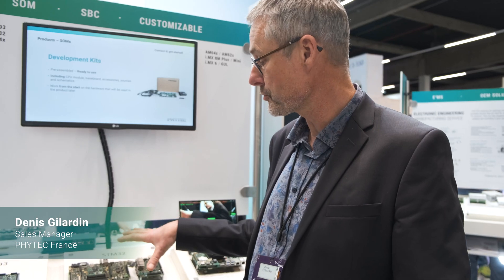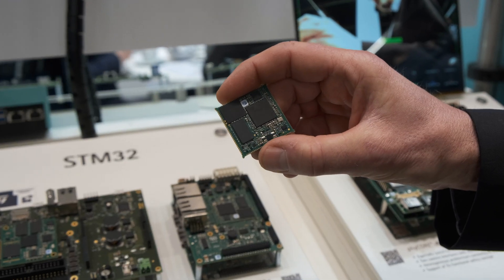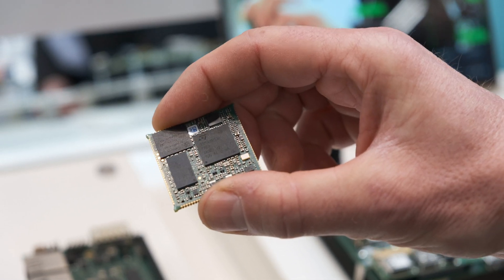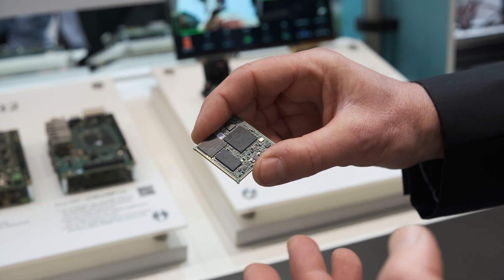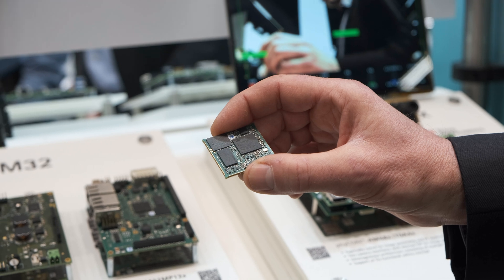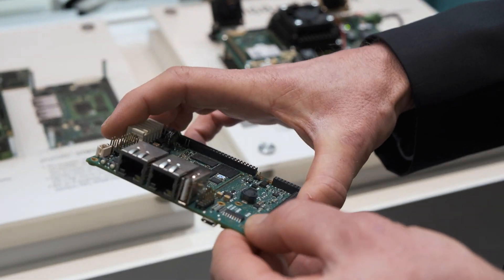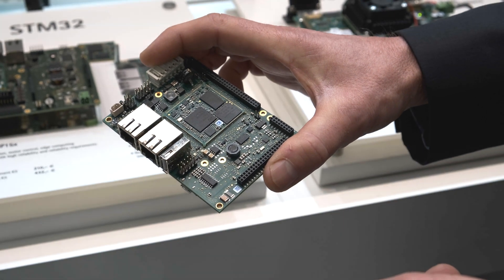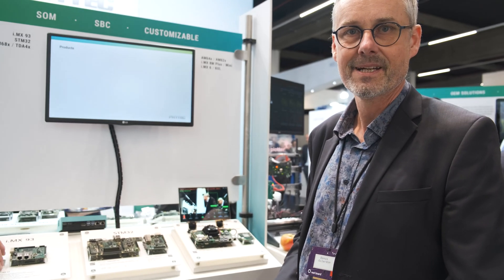The new phyCORE-STM32MP13 - with Denis Gilardin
In this video our collegue Denis Gilardin from PHYTEC France presents the now phyCORE-STM32MP13 system on module.